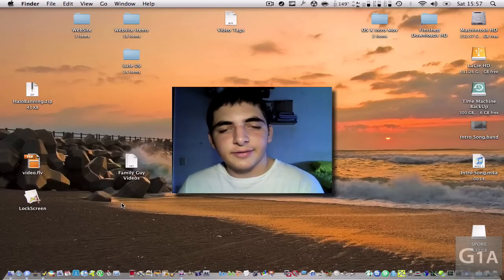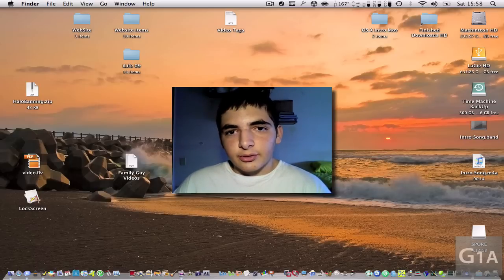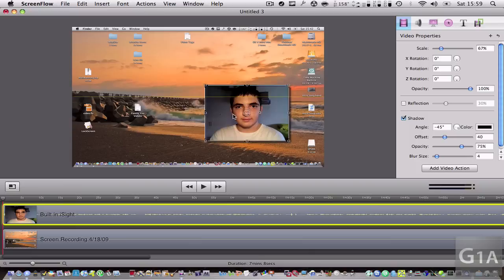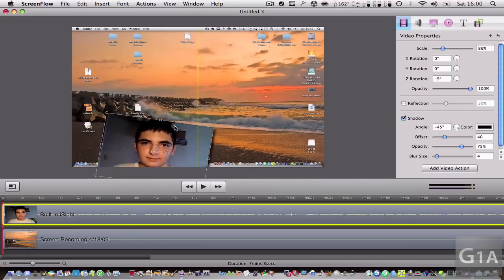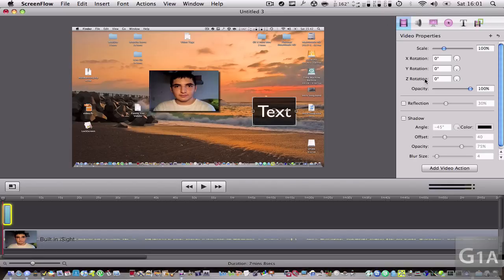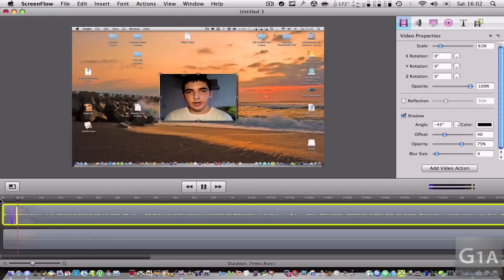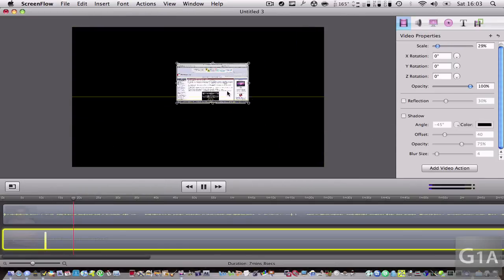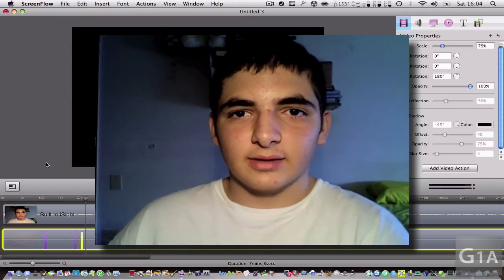Mac OS X : Applications : ScreenFlow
ɹǝʇndɯoɔ ɹnoʎ oʇ pǝsnɐɔ ǝƃɐɯɐp ʎuɐ ɹoɟ ǝlqısuodsǝɹ ʇou ɯɐ ɯı :ƃuıuɹɐʍ